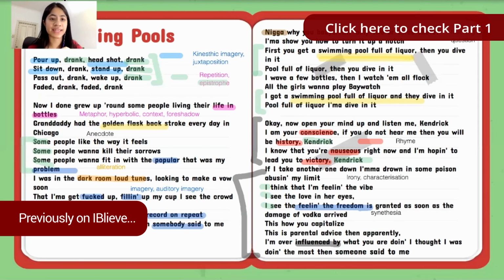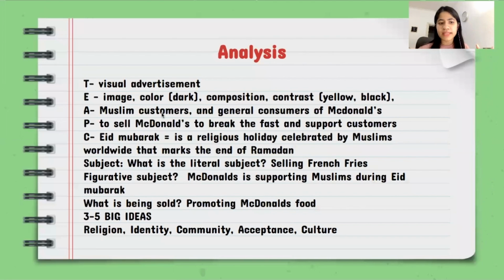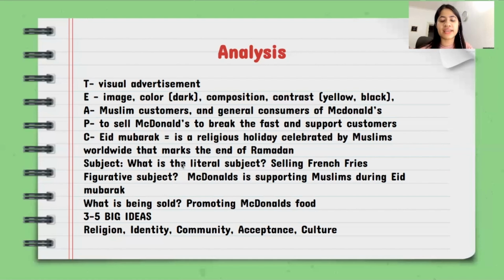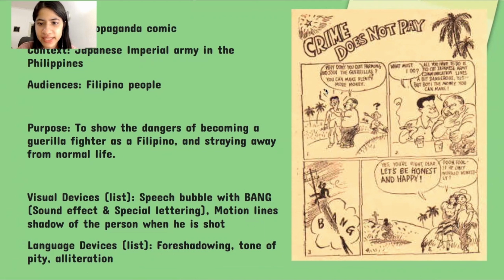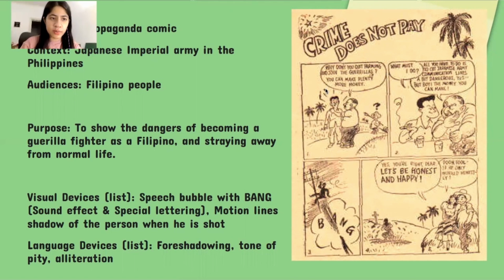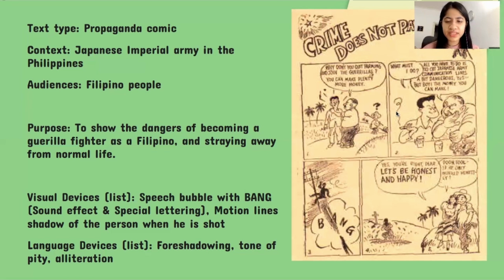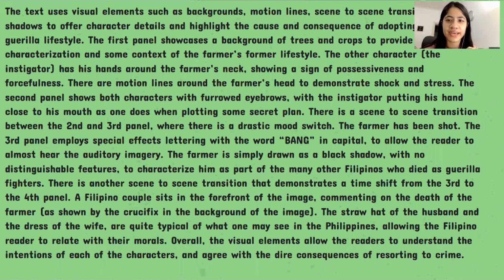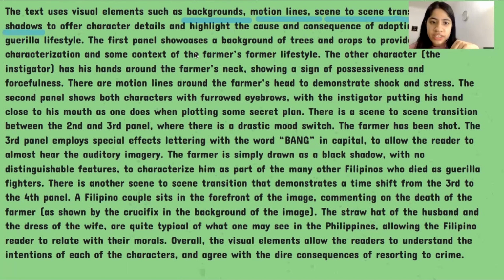IB LangLit: How to Annotate Non-Traditional Texts (Part 2: Advertisements)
Join Priyasha, one of IBlieve's Academic Leads, as she shares some tips on how to annotate and analyse non-traditional texts, specifically advertisements!

⏱Timestamps:
0:00​ Intro – @ib.lieve
0:07 Analysing an Ad
3:11 Analysing a Poster
9:10 Final Tips
10:29 Outro – subscribe!

🎥 Video edited by Nicole

🌏 What is IBlieve?
IBlieve is an open, positive community for IB students by IB students. We provide free resources, tips, and tutoring because we believe you can succeed too.